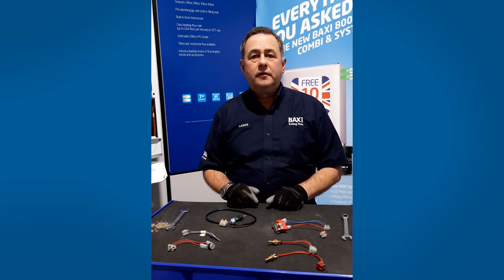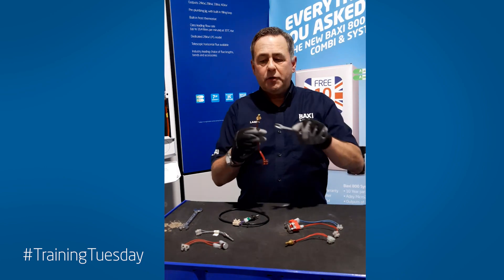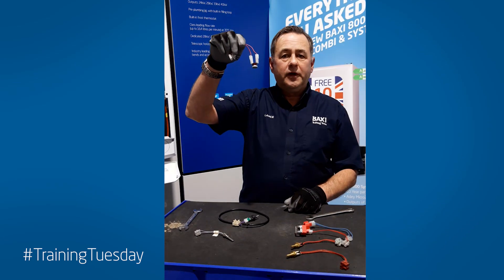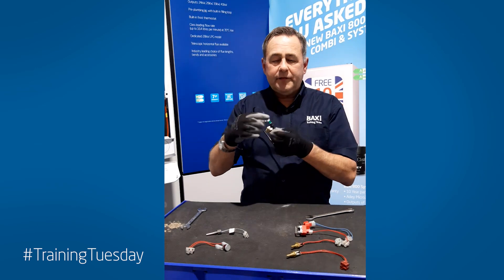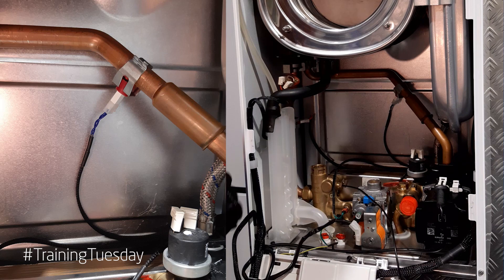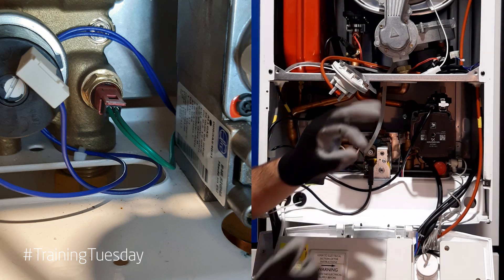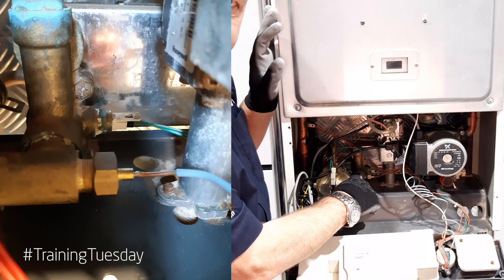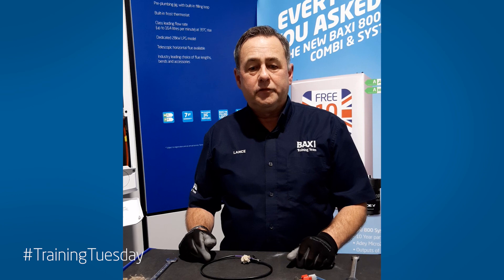Different types of thermistors, locations and how to remove them from a boiler | Baxi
Baxi Trainer Lance takes a closer look at the different types of thermistors, where they sit in the boiler and how to remove them.